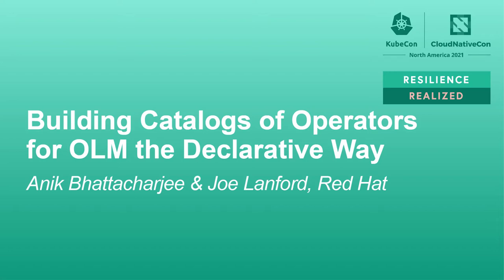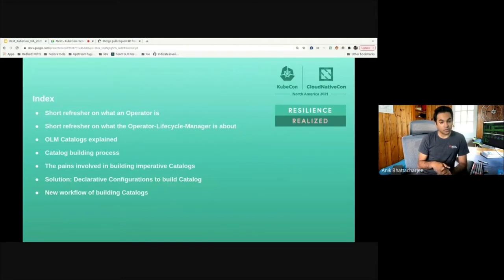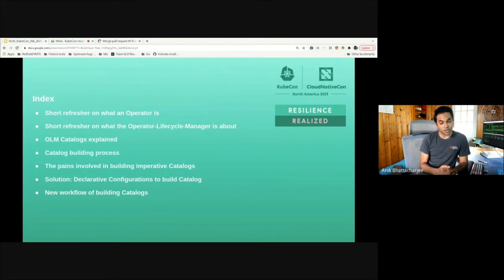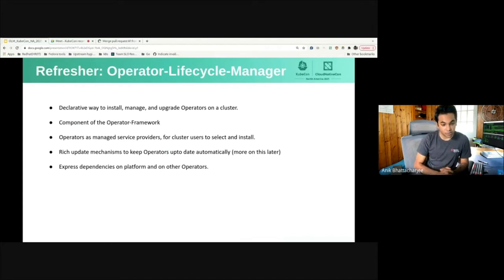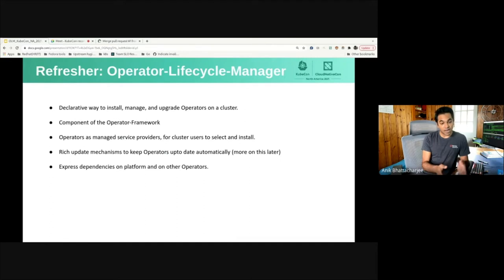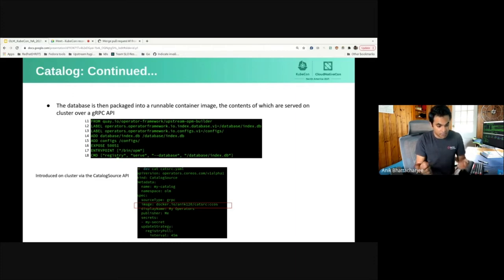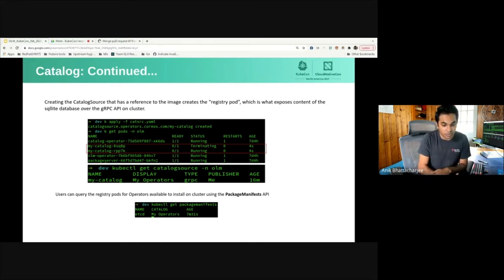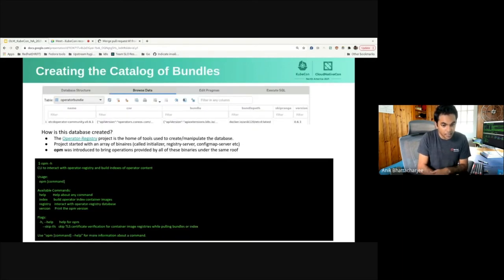Building Catalogs of Operators for OLM the Declarative Way - Joe Lanford & Anik Bhattacharjee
Building Catalogs of Operators for OLM the Declarative Way - Joe Lanford & Anik Bhattacharjee, Red Hat

This presentation will cover an update from the Operator-lifecycle-Manager project - a suite of production-ready operators and tools that help manage the complexity of installing and upgrading operators on a Kubernetes cluster. This talk will focus on architectural updates to the set of tools that are used to build and maintain Catalogs of Operators, the goals and motivation behind the changes, the lessons learned using the old tools in production, and the future of OLM. Interested in joining the OLM community? We have weekly meetings every Thursday — check out to get started!